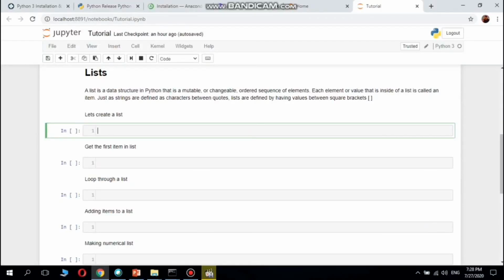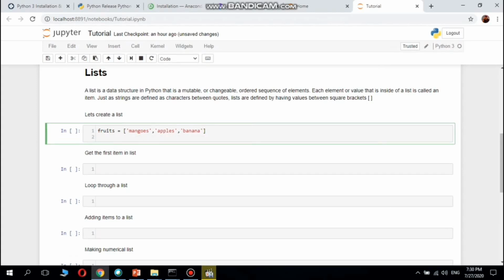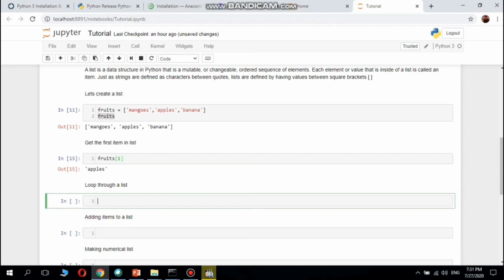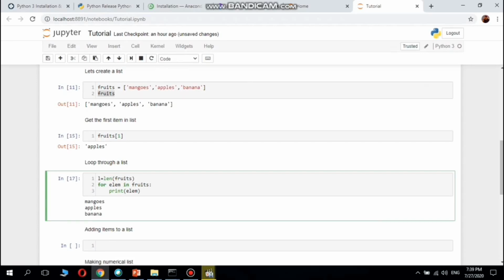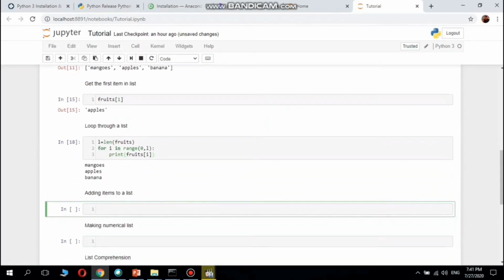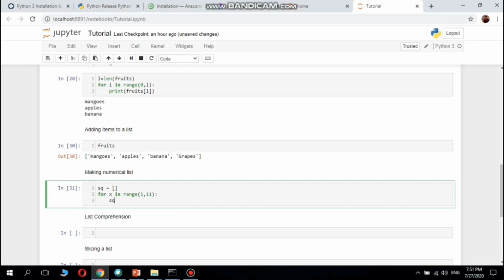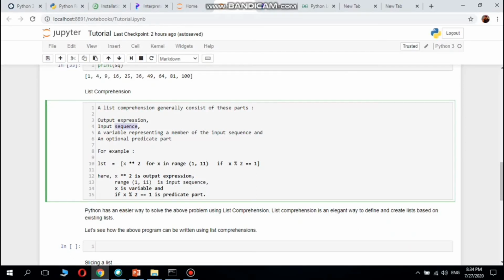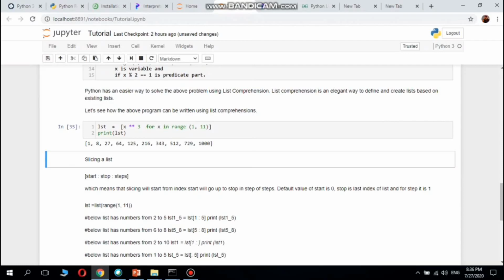List and List Comprehension in Python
Install any python editor or IDE like Anaconda Distribution, Pycharm, VS code, Atom, Sublime text

List in Python : List is a collection which is ordered and changeable. Allows duplicate members.

List Comprehension in python : It is an elegant way of populating list without using for loop